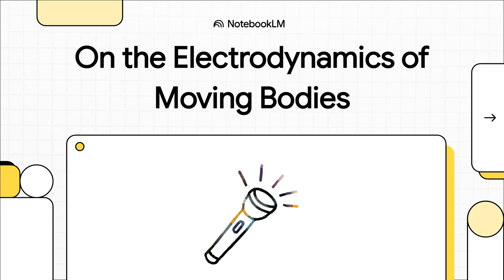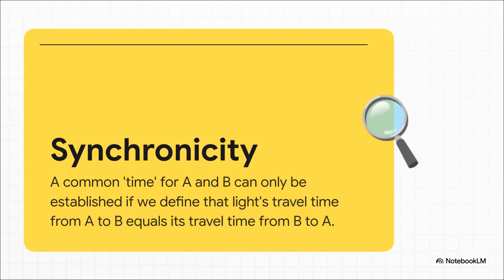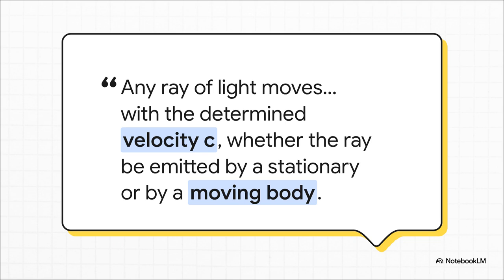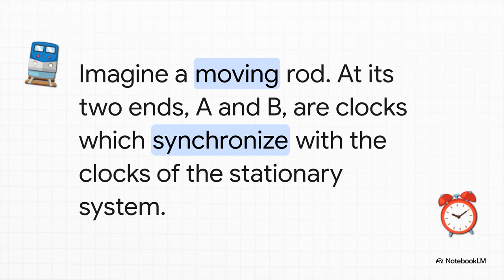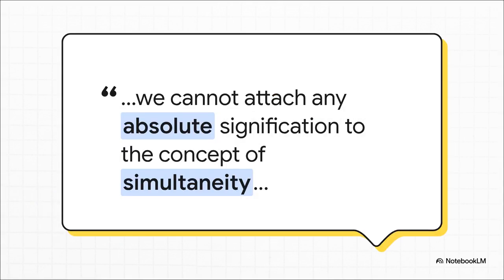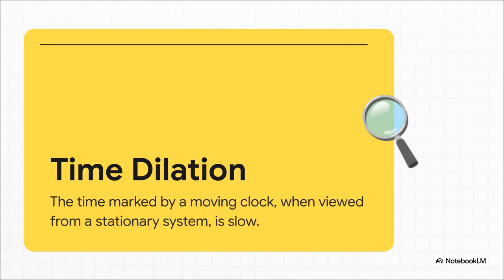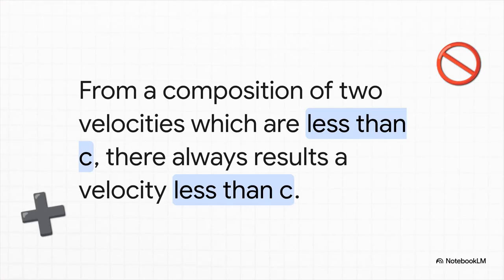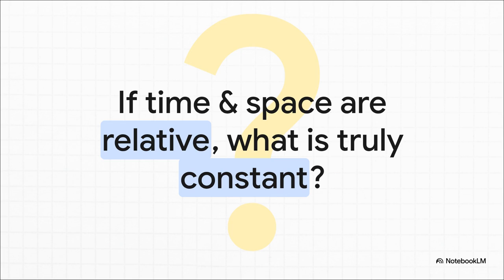Einstein’s 1905 Relativity Paper Explained | The Birth of Relativity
Have you ever wondered how Albert Einstein came up with the theory of Special Relativity? 🌌

In this video, we dive deep into his legendary 1905 paper, “On the Electrodynamics of Moving Bodies”, where Einstein redefined our understanding of space, time, and motion. 🚂⚡

✔️ Historical background of Einstein’s work
✔️ Key ideas from the paper (light, simultaneity, time dilation)
✔️ Simple explanations of the math and thought experiments
✔️ Why this paper changed the future of physics forever

If you’re curious about physics, science history, or just want to know why Einstein is considered one of the greatest minds of all time, this is the perfect place to start.